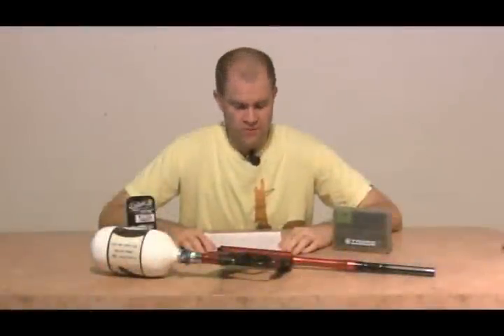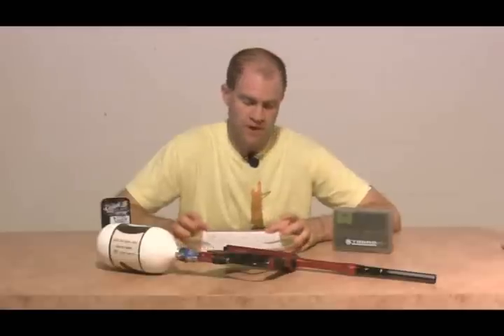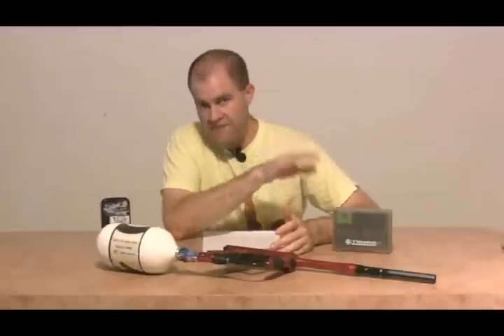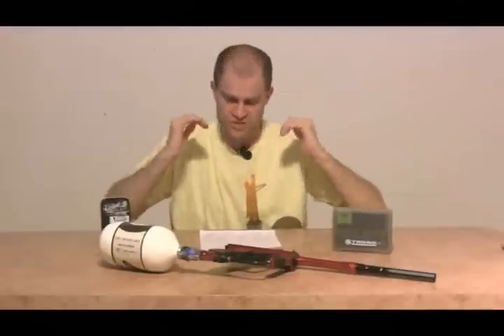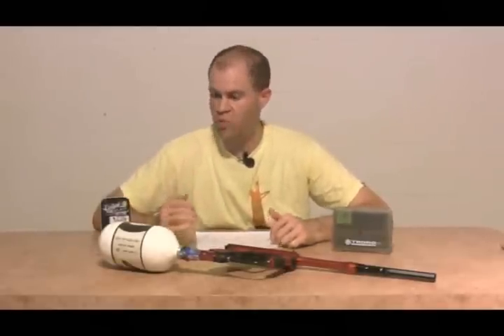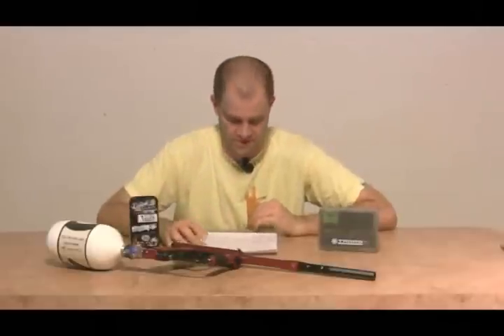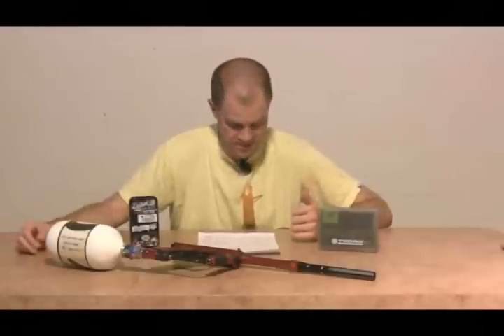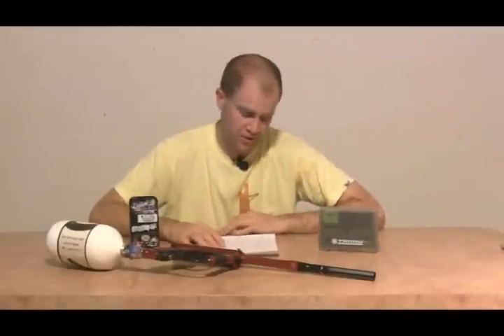Tadao vs Virtue Paintball Upgrade Boards Discussion